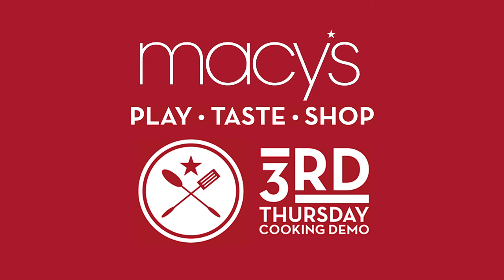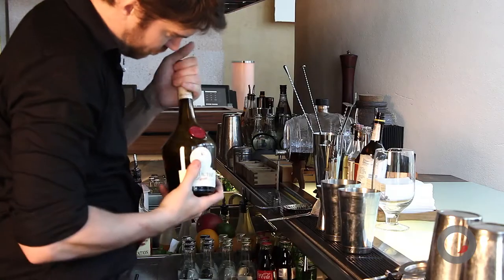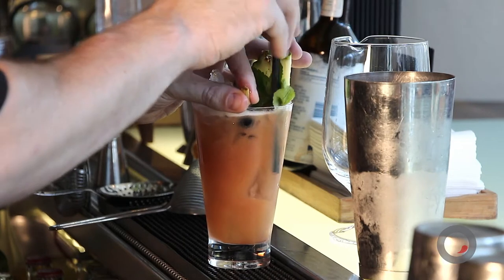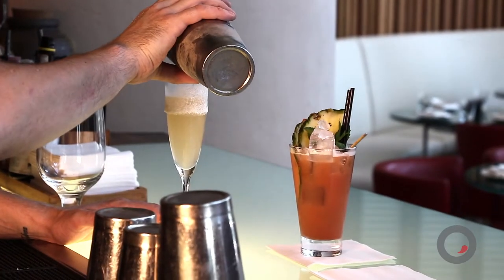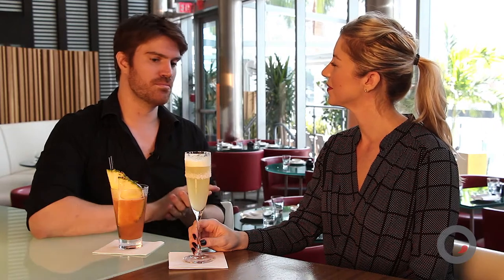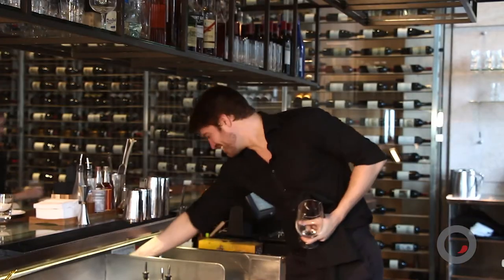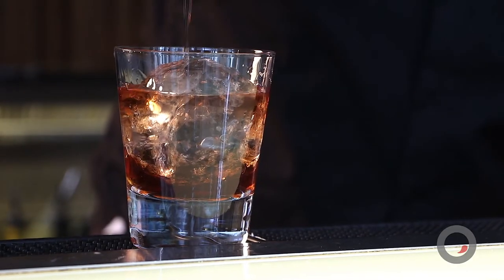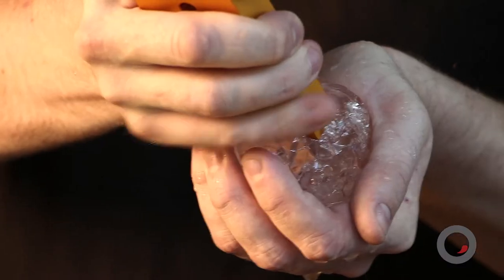Theo Von Ungern-Sternberg / Zuma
Located inside the EPIC Hotel in the heart of Downtown Miami, Zuma is one of the most celebrated restaurants in the city. Known for its innovative Japanese cuisine, the restaurant also has one of the best bar programs in town. In this week's episode, Chat Chow TV sat down with the man behind the bar, Beverage Manager Theo Von Ungern-Sternberg.

The bar program at Zuma, notes Von Ungern-Sternberg, not only utilizes authentic Japanese equipment to prepare the drinks, but also uses influences from the restaurant's kitchen to come up with their creative cocktails.

"A lot of the techniques were perfected in the kitchen and spread into the bar," says Von Ungern-Sternberg. "For instance, the foam that we're using here was born in the pastry kitchen."

The restaurant also boasts an on-site lab where they perfect their cocktails, an impressive assortment of shochu -- an authentic distilled spirit from Japan -- and a licensed sake sommelier on staff.

"In fact, all the assistant managers and above you find at the restaurant at the moment are licensed sake navigators." Von Ungern-Sternberg adds.

Curious where Von Ungern-Sternberg likes to drink on his days off? What he thinks of Miami's growing cocktail culture? Or whether he views himself as a bartender or a mixologist? Watch the video above to find out.